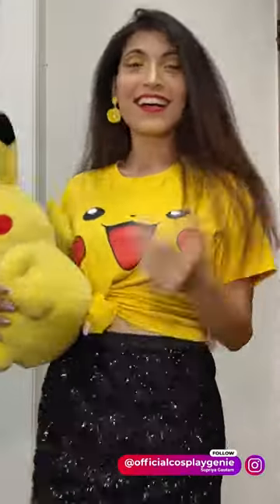Closet Cosplay Challenge | Pikachu Cosplay | DIY makeup Tutorial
Pikachu Closet cosplay!! I just love pikachu and he's one of my favourite characters from Pokemon!
When you're stuck in lockdown you have to use the things in your closet! Making use of just makeup and a t-shirt I was able to transform myself into this wonderful Pikachu cosplay ❤️❤️

I hope that this channel will really turn out to be helpful to those who are looking for affordable and easy way when it comes to cosplay makeup tips and techniques.

See you soon on my next video.

Mention in the comments what cosplay questions or queries you have, you can also join us for a live Q&A session tonight at 6PM on our instagram!